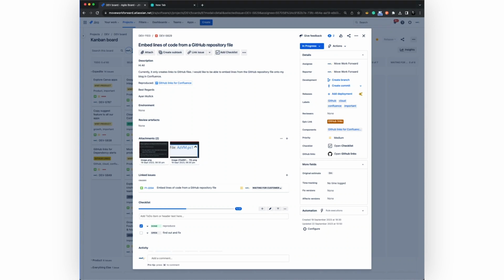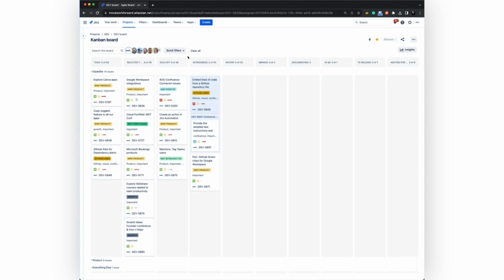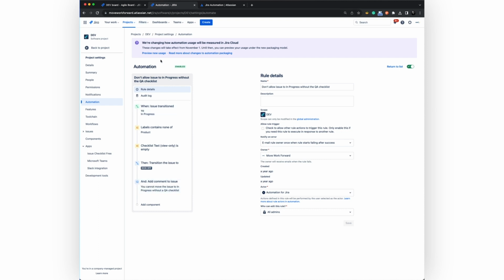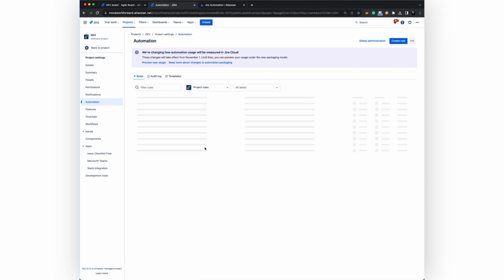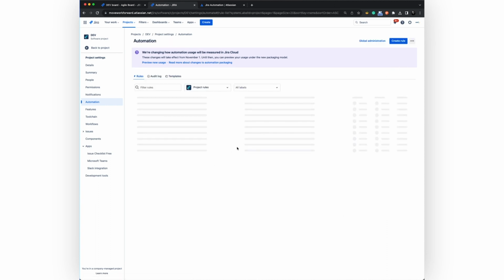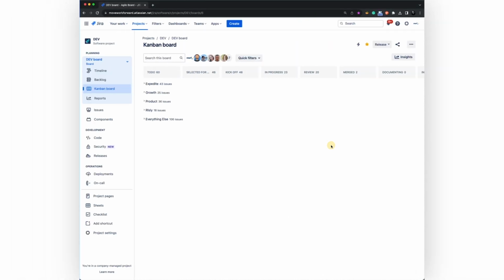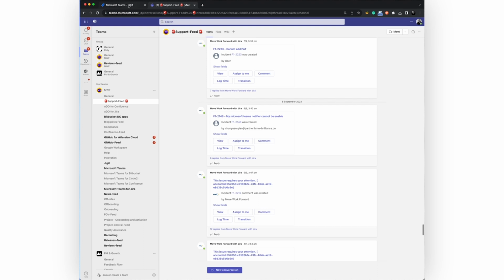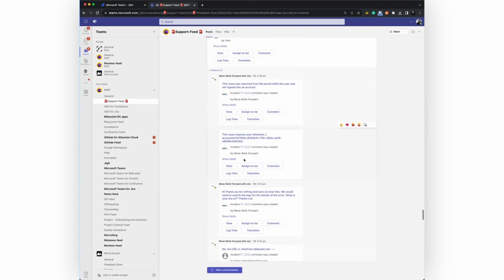3 must know Jira tips for productivity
In this short video about Jira productivity tips you can learn how to
1. Use “.“ action menu
2. Use Jira Automation with Checklists, Pull requests, reviewers and state transitions
3. “/“ quick search
4. Bonus: setup Microsoft Teams notifications only on things that matter

Please comment with things you want to learn about team productivity.